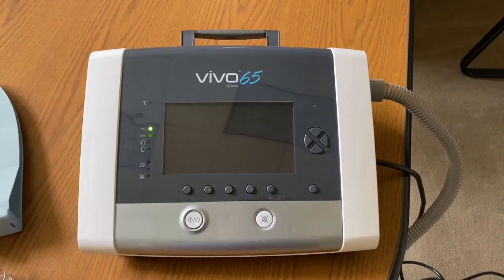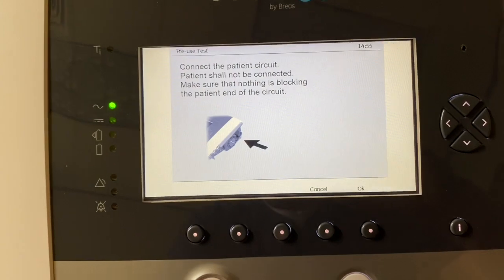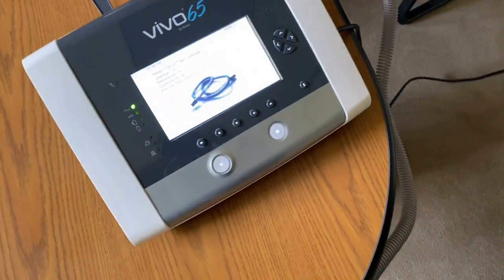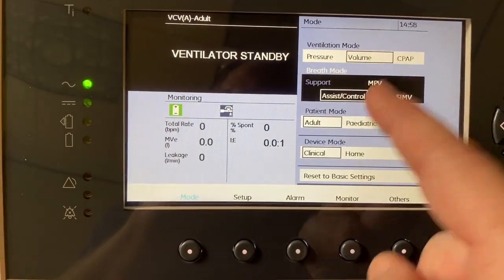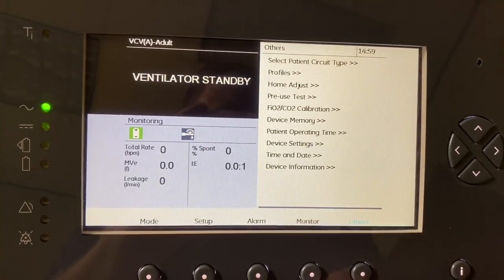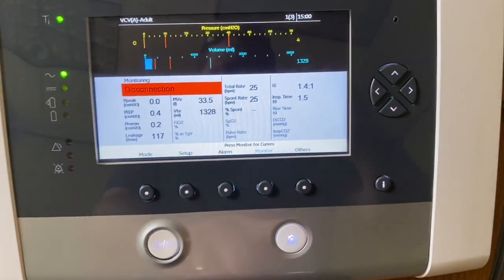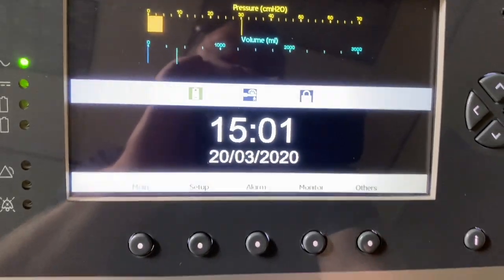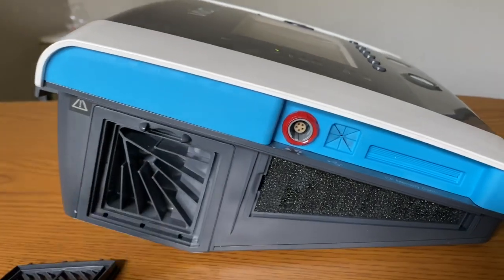Initial Setup & Overview - Breas Vivo 65 Ventilator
Initial setup and overview of how to use the Breas Vivo 65 Ventilator.